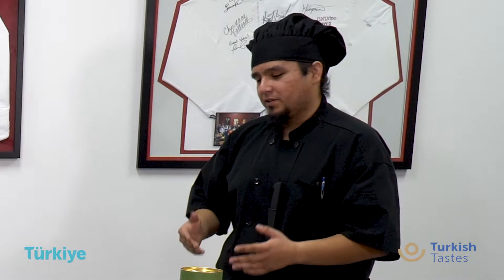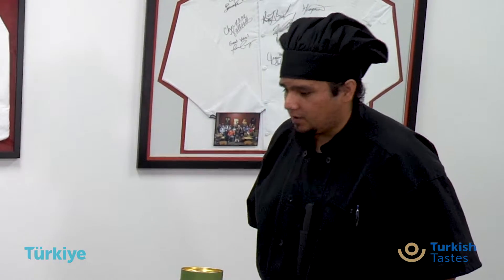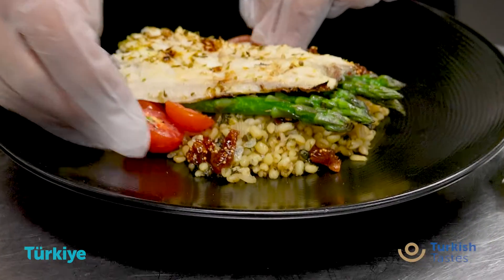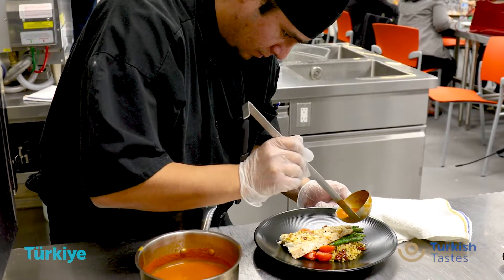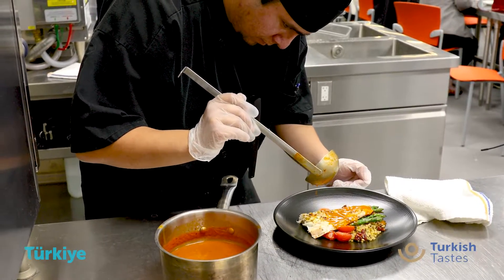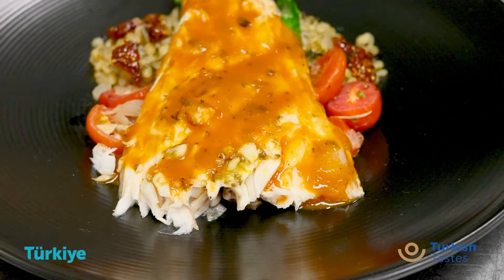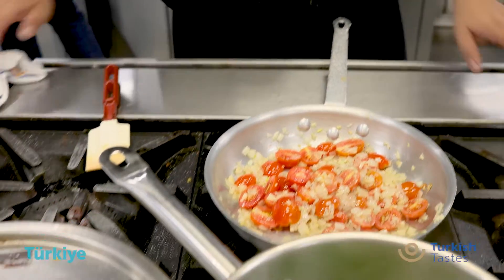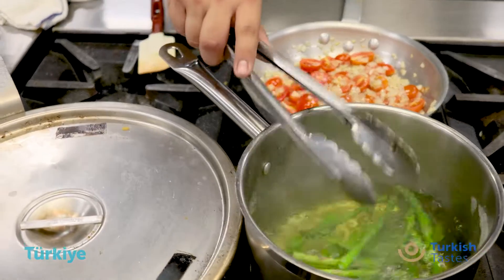Enrique Garcia | 2nd Turkish Tastes Culinary Competition